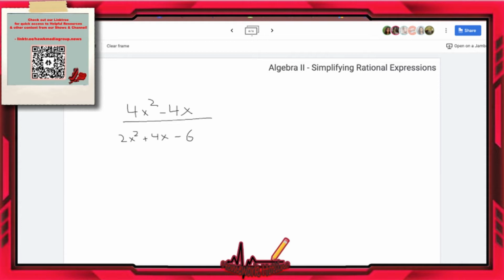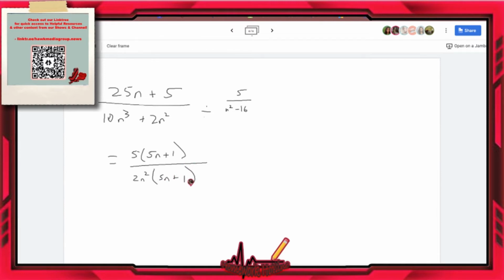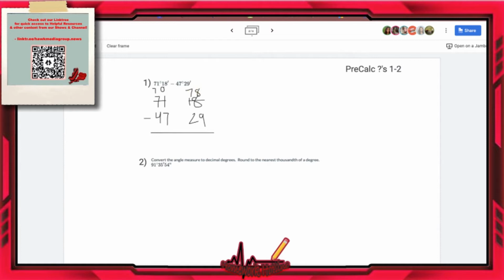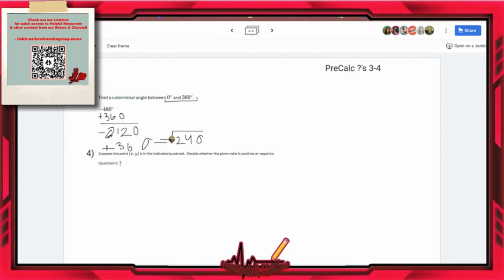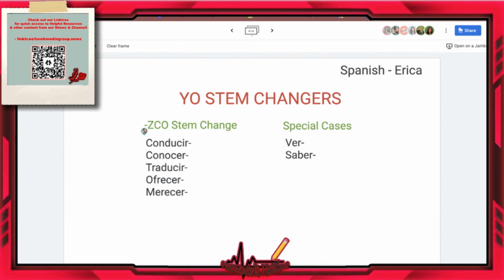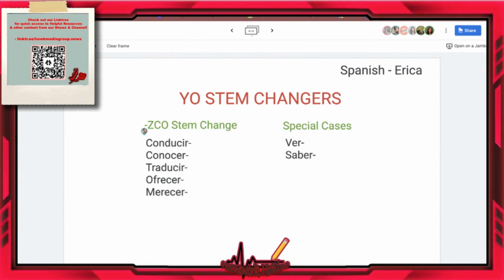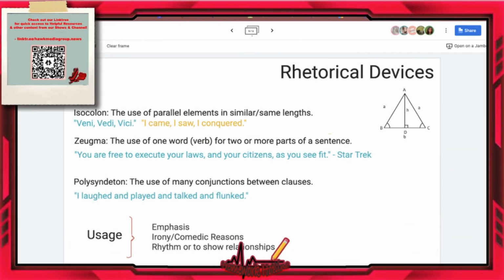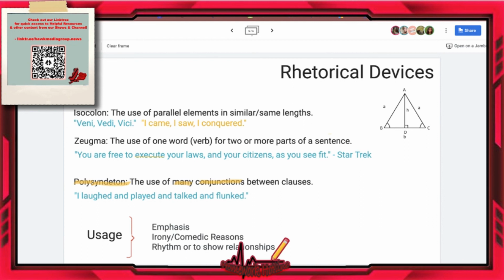Post ACT || Homework Hotline S2 Ep #1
Welcome back to Homework Hotline, it seems that Highlights now air on Tuesdays now, but don't worry you can catch us live on Twitch every Thursday.

Topics Today:
Intro: (0:00)
Simplifying Rational Expressions: (1:28)
Pre-Calc: (6:57)
Spanish: (15:38)
English-Rhetorical Devices: (20:07)

Want more Content? Check us out on the HMG HUB